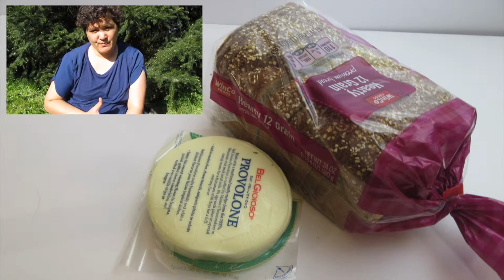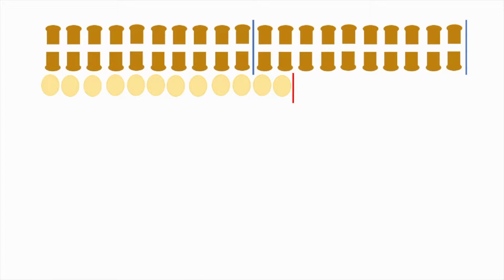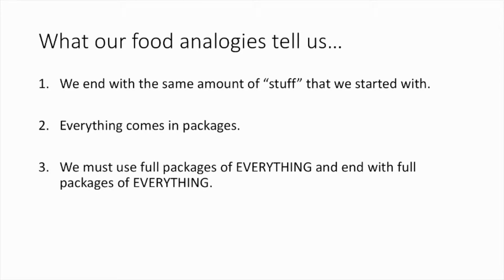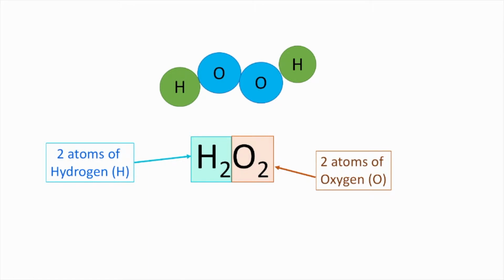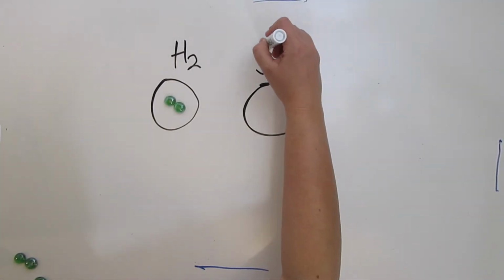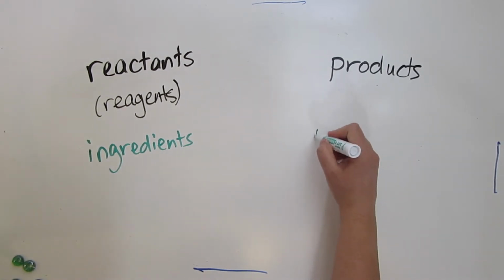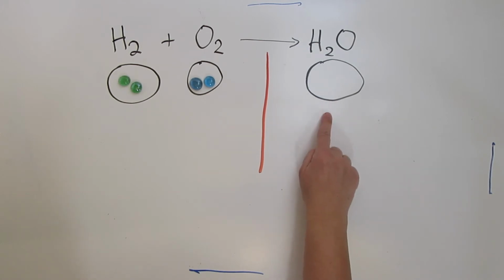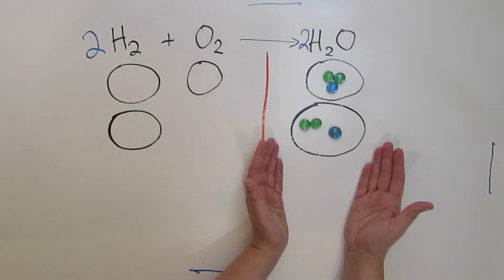Visual Chemistry: Chemical Recipes (Balancing Equations) Part 1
Part 1 of the Chemical Recipes explains why we balance equations and introduces "chemical packages" and the use of hands-on tools for balancing equations.

Part 3 will be uploaded within the next 24 hours!